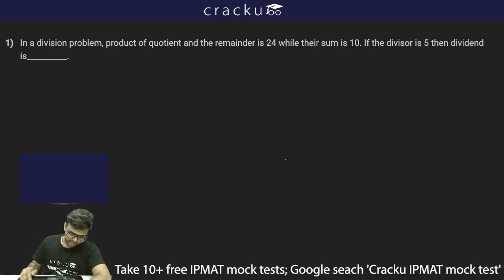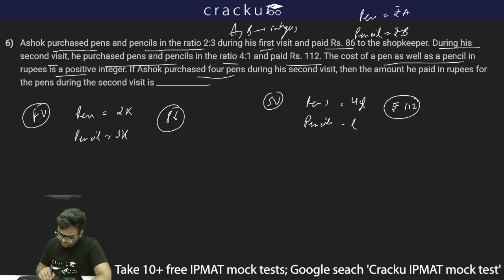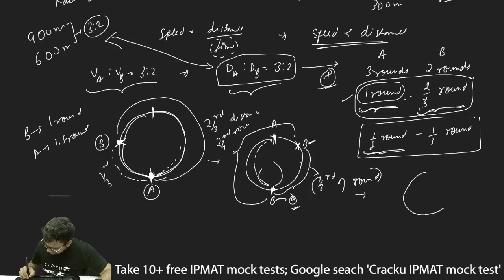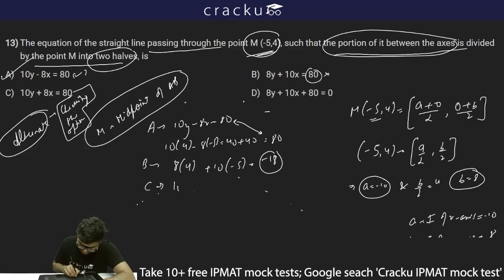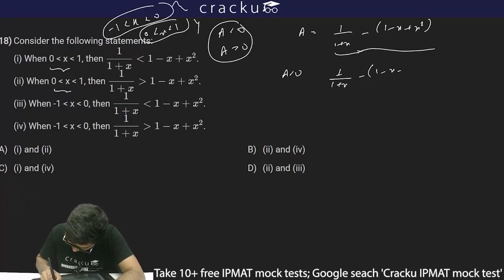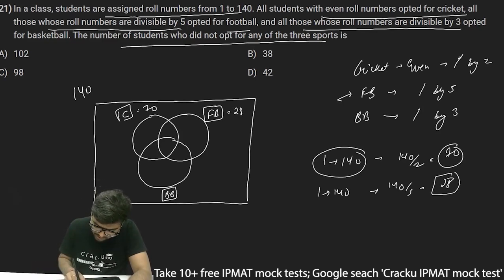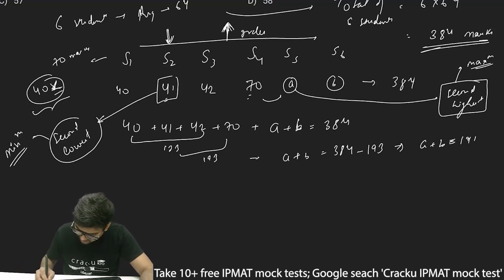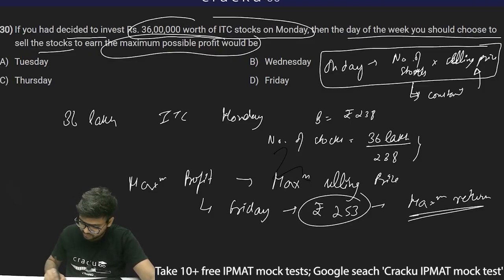IPMAT Indore 2020 | IPMAT Indore Marathon | IPMAT exam solutions | IPMAT quants | IPMAT One shot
PMAT Indore 2020 Question Paper | IPMAT PYQs Quant Solutions | IPMAT Past Year Paper Solutions

In this video, we have explained the IPMAT 2020 previous year question paper in detail, along with complete solutions. These questions are very helpful for students who have started their IPMAT 2026 preparation. The IPMAT Quant PYQ questions are solved using simple tricks, which will be very useful for your Indian Institute of Management Indore IPMAT 2026 exam. This video also serves as a complete revision video of IPMAT Quant topics and perfect final revision video before your exam.

We have also covered the proven strategies for solving each IPMAT Indore PYQ question. For every Quant question, Sir explains how to identify the question type quickly and apply smart calculation techniques. Overall, this video is a valuable resource for IPMAT 2026 aspirants.